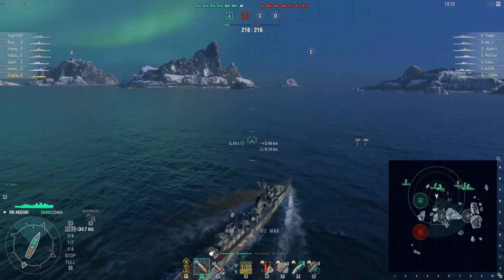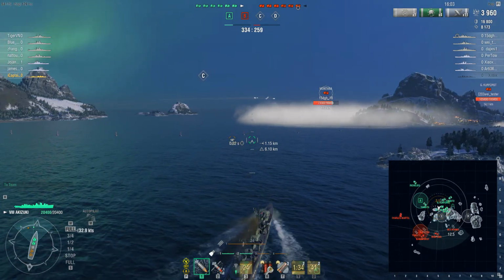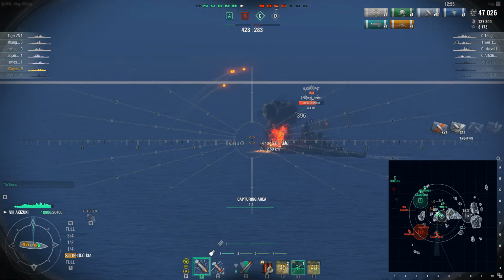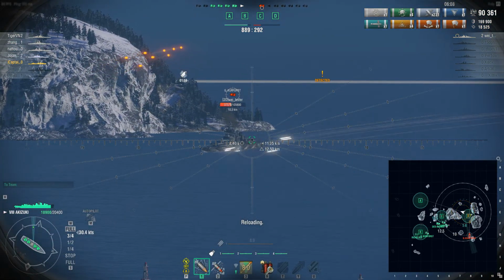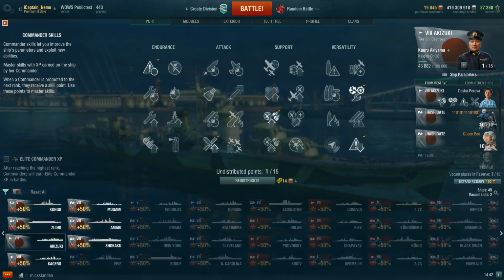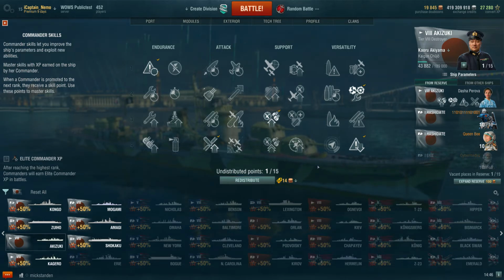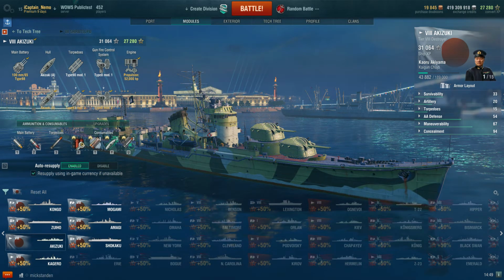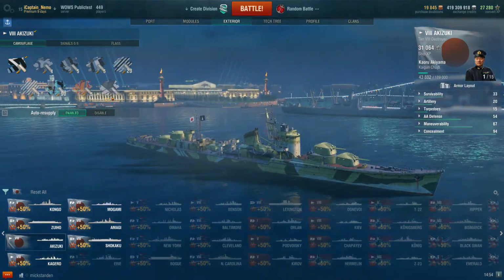World of Warships - Akizuki revisited.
The volume in the last Aki video got in the way of much of what I said. This version is a lot better and we also go over the build that I run.